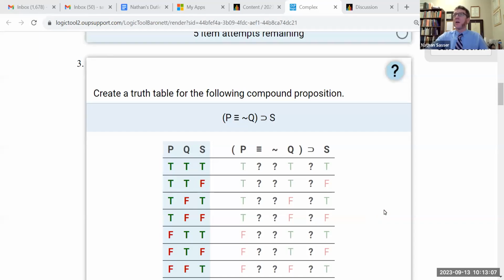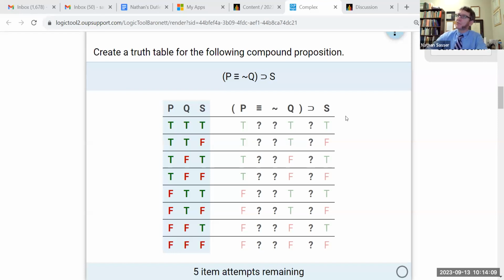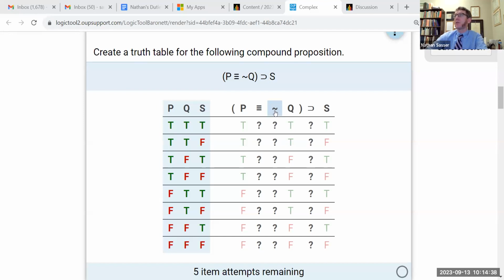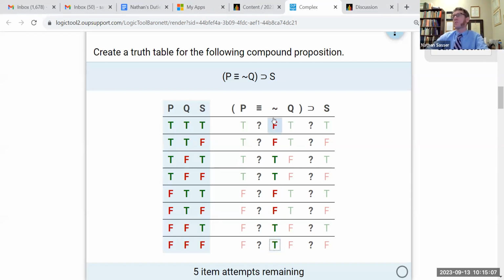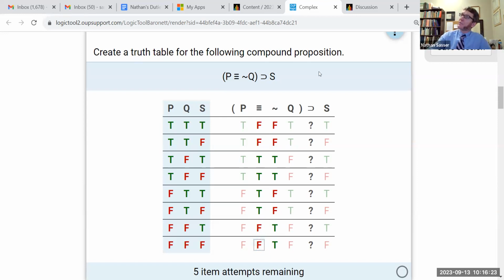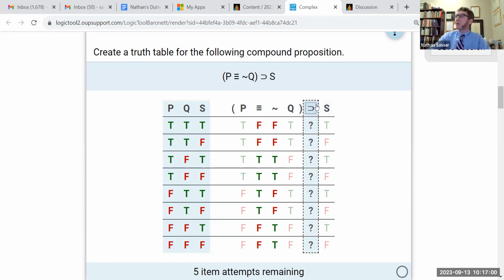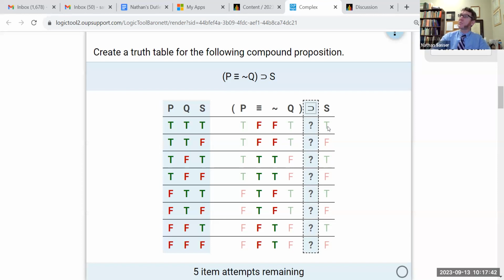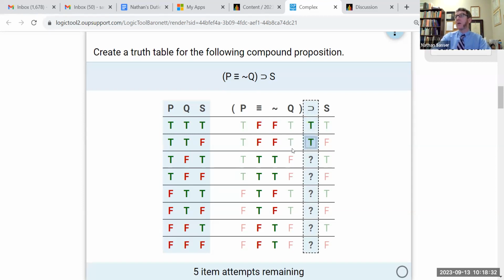7D ITT Set 2, #3